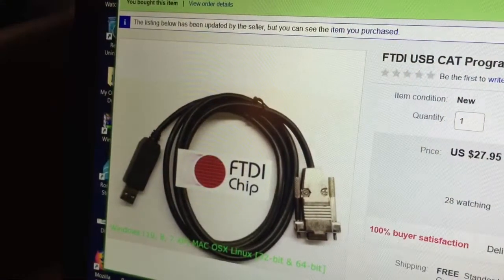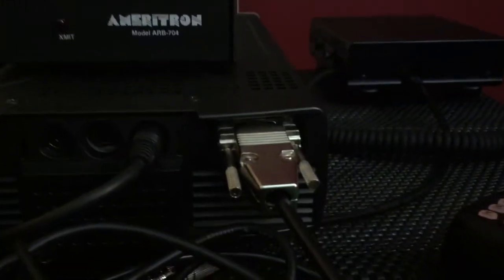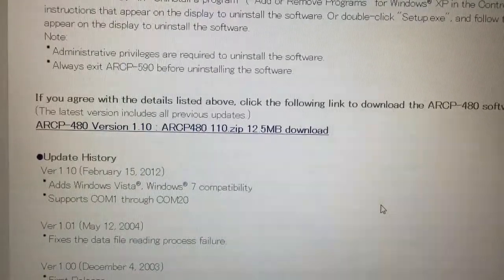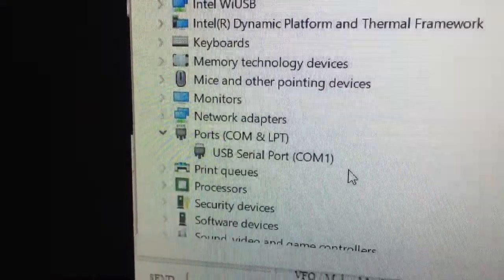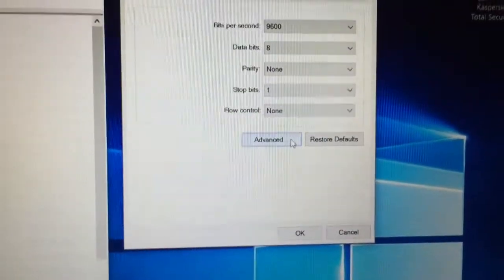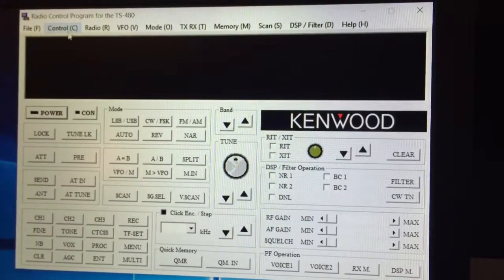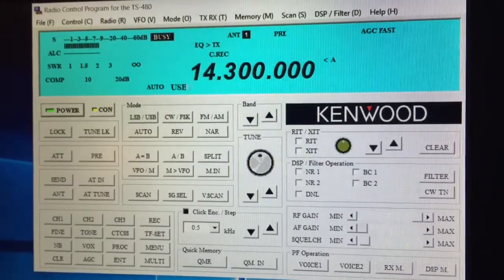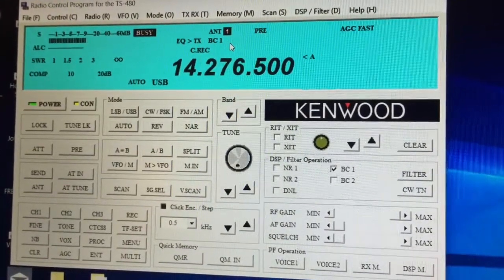Kenwood TS-480 setup with ARCP-480 Software